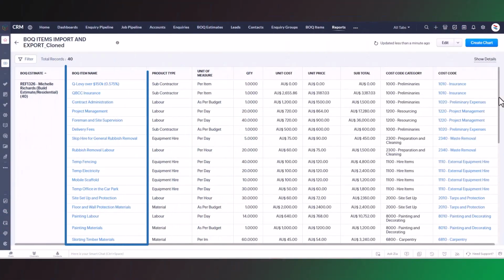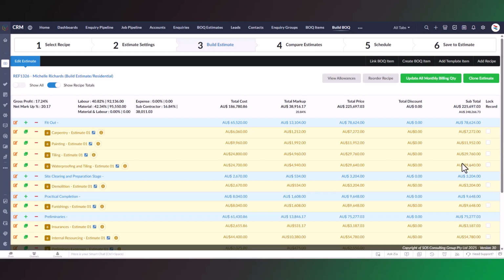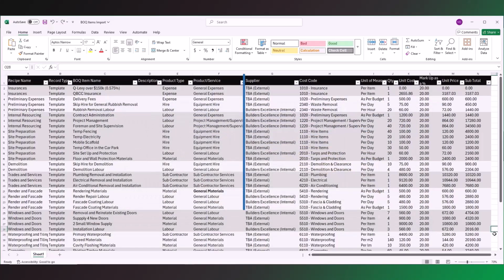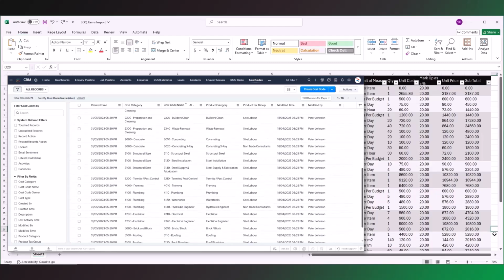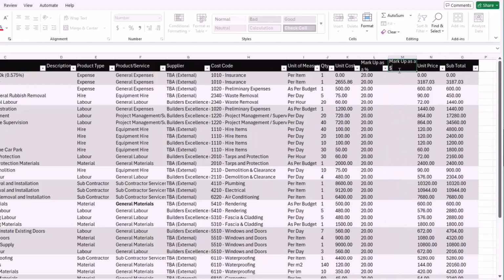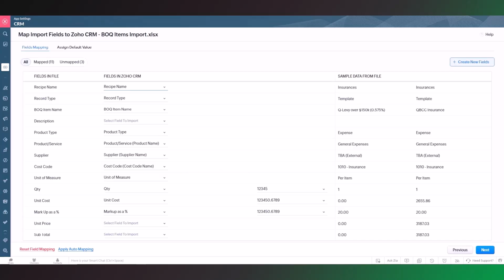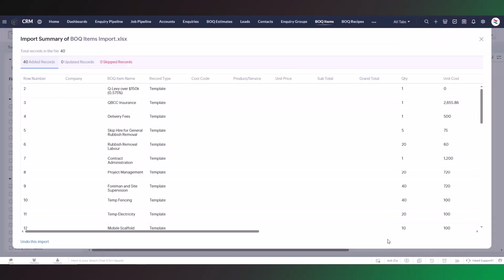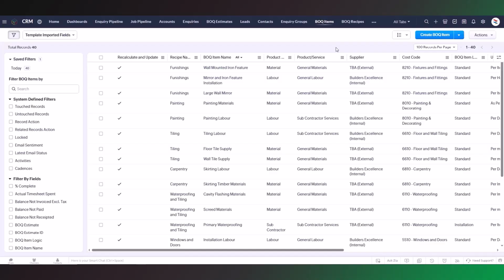Importing BOQ Item Templates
A BOQ item is the backbone of any Bill of Quantities (BOQ) estimate, helping construction businesses break down projects into clear, costed components. 🏗️

In this tutorial, we’ll walk you through:
✅ The role of BOQ items in project estimation.
✅ How to structure and format your CSV import file.
✅ Mapping fields accurately to maintain data integrity.
✅ Updating costs, suppliers, and markups for seamless BOQ item management.

🔹 Whether you’re a construction professional or just optimizing your CRM workflow, this video will help you import and manage BOQ templates like a pro!

Watch now & take control of your BOQ estimating process! 🚀